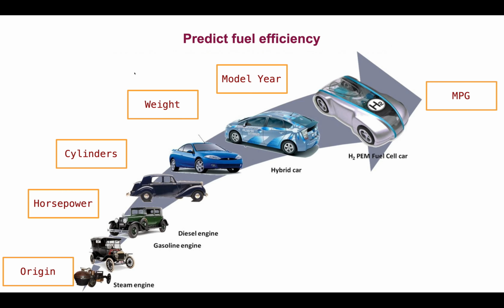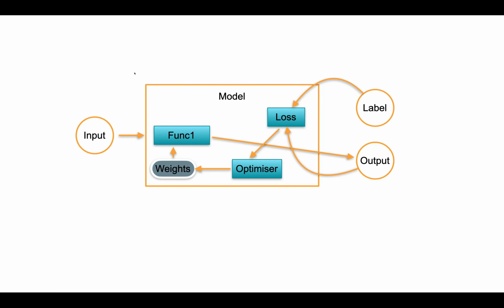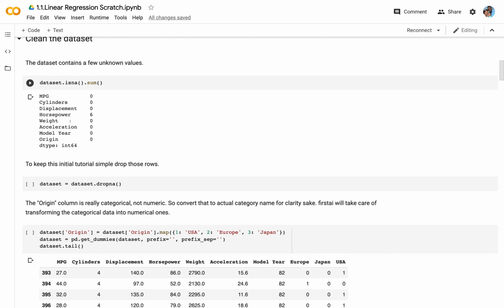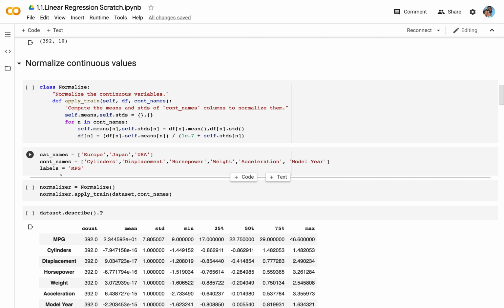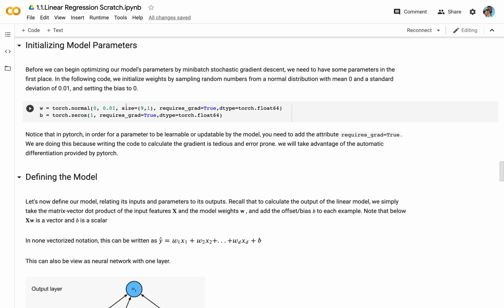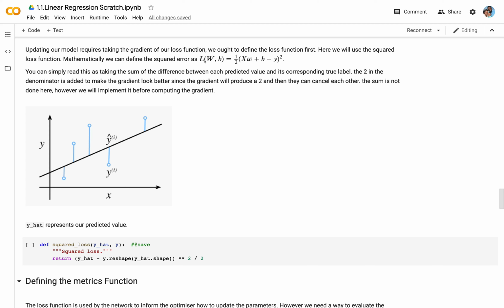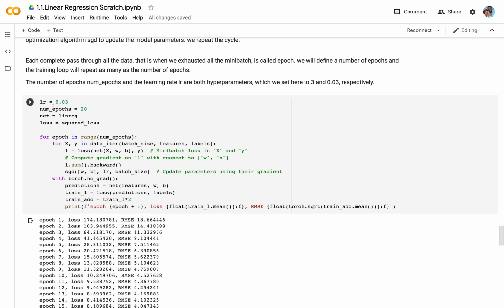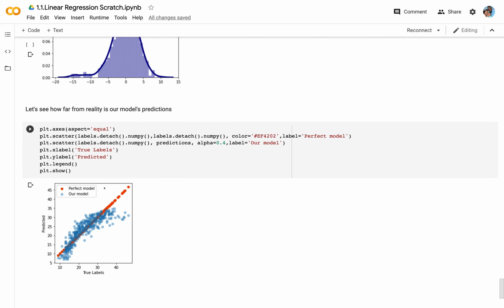Introduction to regression models with FastAI - Part 2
In this video, we deep dive into the model we constructed in video part1 and build a similar model from scratch with the aim of exploring all the building blocks of the model for the problem of predicting the fuel efficiency of cars given some details about the cars.  we will use mostly the code originally written by D2L and we modify it to fit our use case.

Below are URLs to resources used in the video.